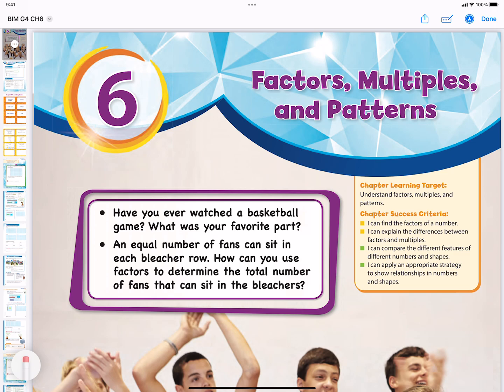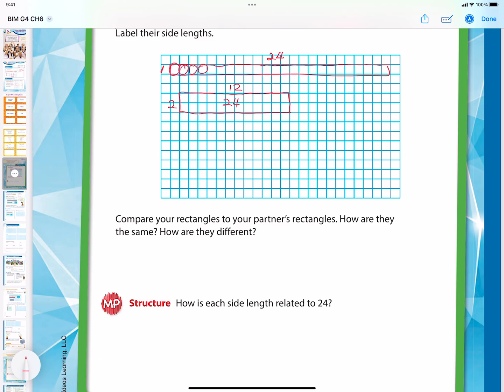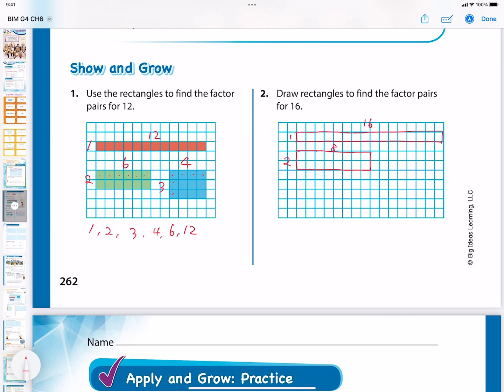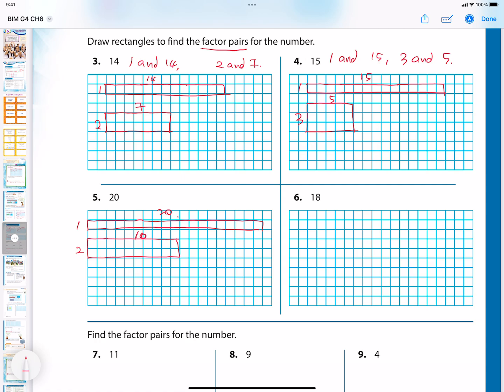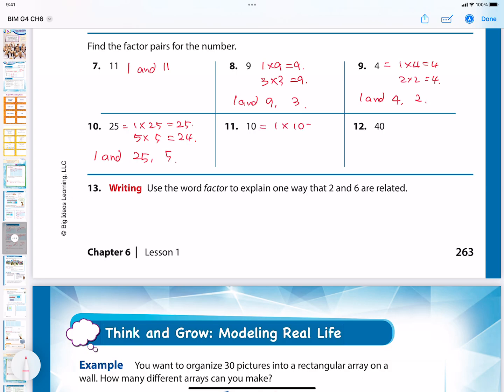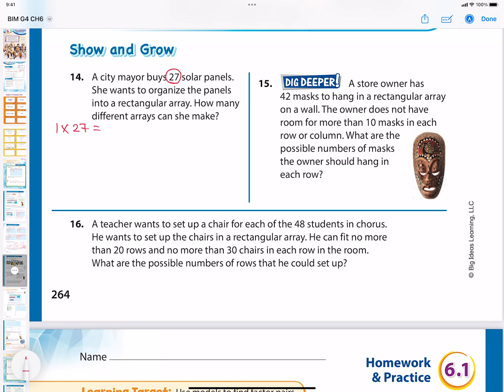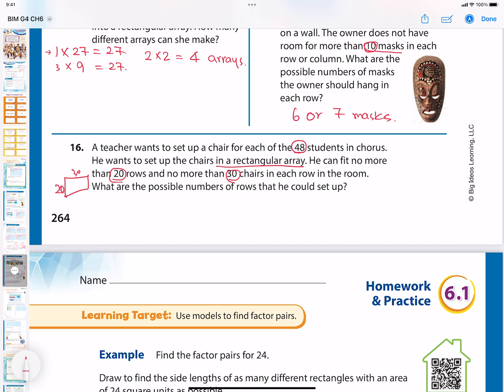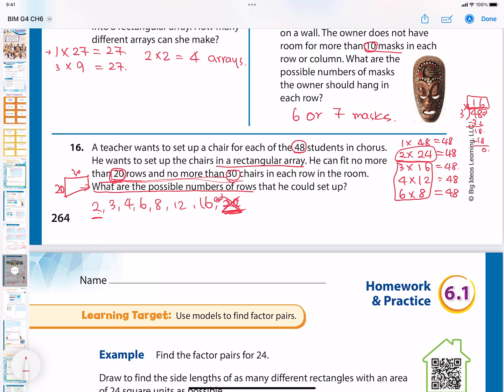BIM G4 6.1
Bigideasmath Grade 4 Chapter 6.1